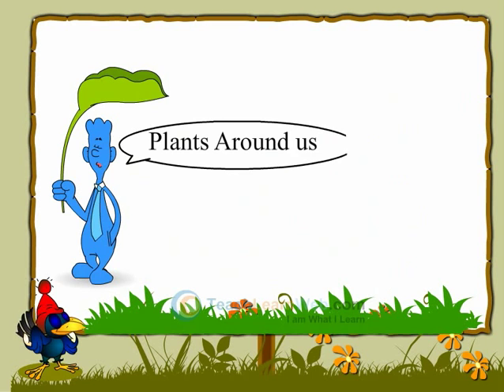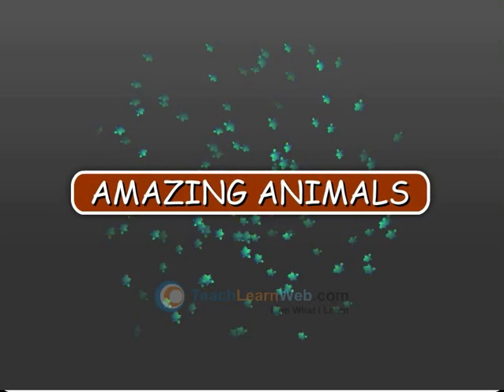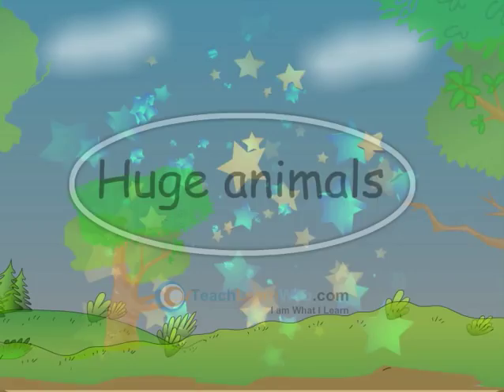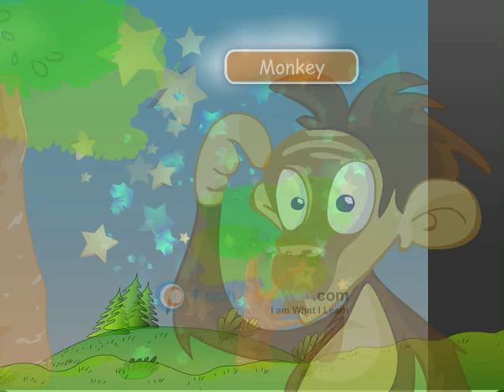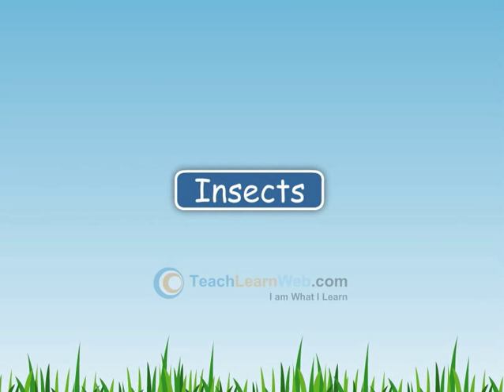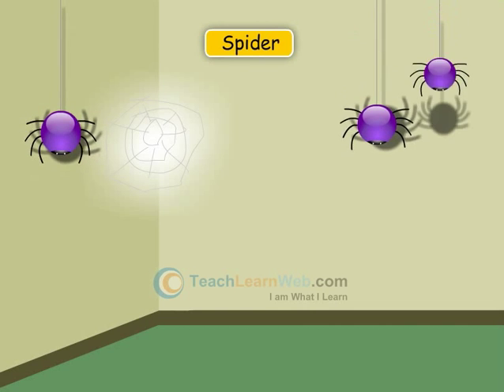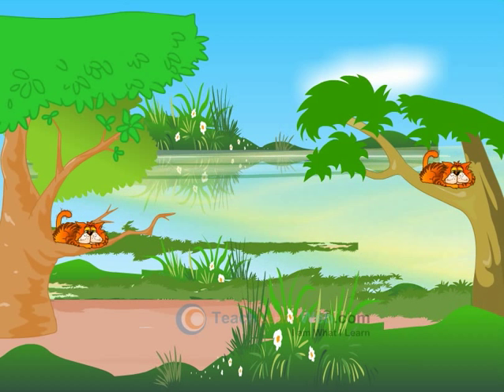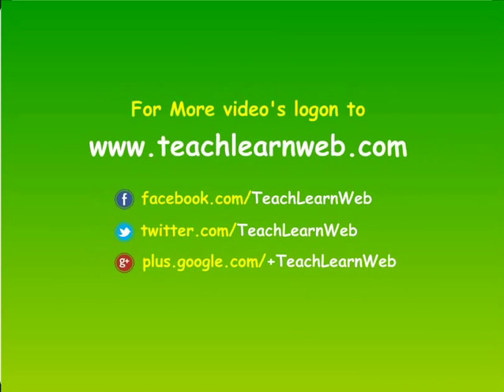CBSE Science class 1 demo ANIMALS AROUND US ANIMALS AROUND US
CBSE Science class 1 demo

ANIMALS AROUND US ANIMALS AROUND US

Follow TeachLearnWeb at